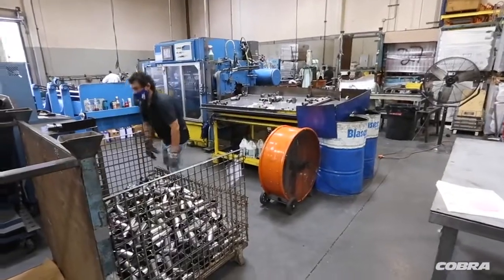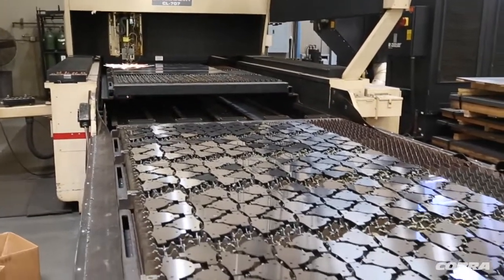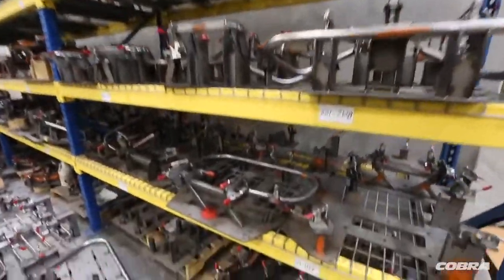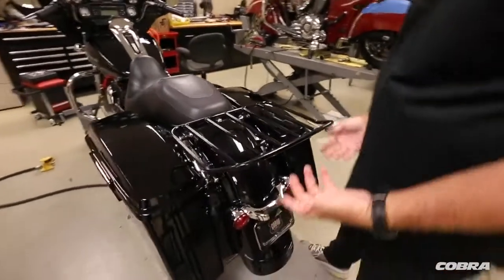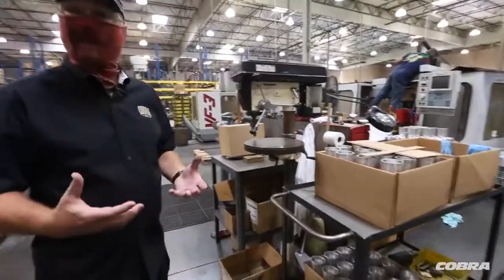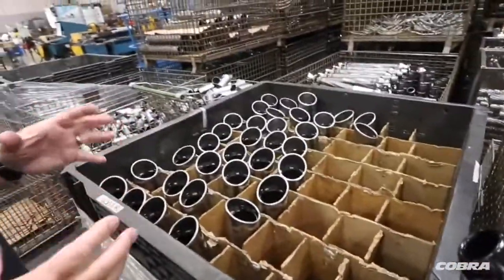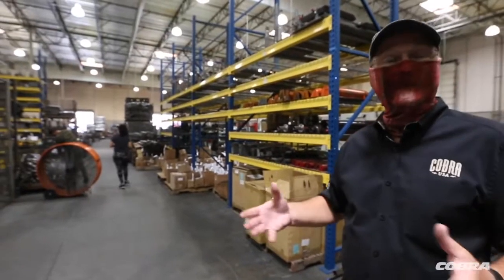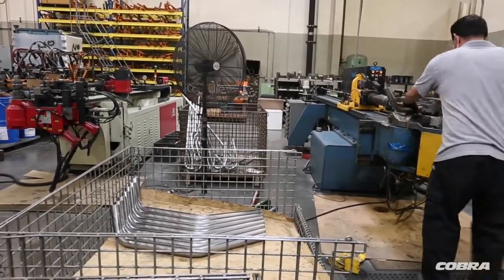COBRA USA producent układów wydechowych i akcesoriów - FACTORY TOUR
Cobra USA jest powszechnie znana jako firma, która zrewolucjonizowała rynek układów wydechowych i akcesoriów do motocykli typu cruiser-chopper – zarówno Harley Davidson jak i metrycznych czyli Honda, Suzuki, Kawasaki, Yamaha. Pod koniec lat osiemdziesiątych, kiedy nie było możliwości kupienia customowych układów wydechowych do japońskich motocykli typu cruiser-chopper, Tim McCool i Ken Boyko rozpoczęli projektowanie układów wydechowego dla Yamahy Virago 750. Wkrótce ich asortyment znacznie się rozszerzyły na inne marki i modele motocykli.

Obecnie układy wydechowe Cobra stanowią sedno linii produktów tej marki, ale oferują także szeroki wybór części i akcesoriów takich jak: filtry powietrza, oparcia pasażera, bagażniki, gmole do motocykli Harley-Davidson, Honda, Yamaha, Suzuki, Kawasaki.
Gdy chcesz się dowiedzieć więcej o produktach Cobra porozmawiaj z nami online lub zadzwoń pod numer 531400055 lub 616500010, a nasz zespół sprzedaży chętnie udzieli pomocy. Nie znalazłeś interesującego Cię produktu w naszym sklepie internetowym a jest w ofercie na stronie producenta COBRA V-TWIN i COBRA METRIC- nie martw się - sprowadzimy go specjalnie dla Ciebie!